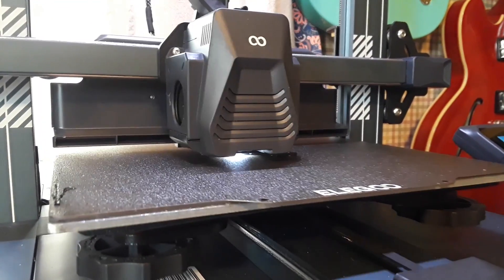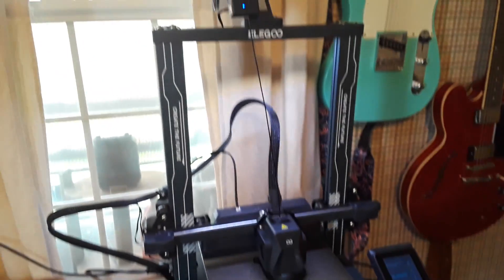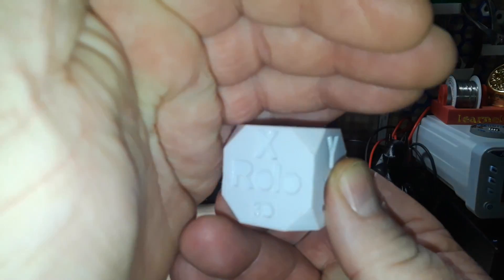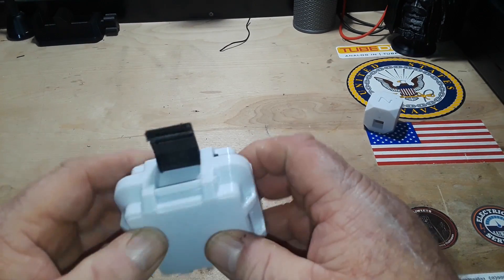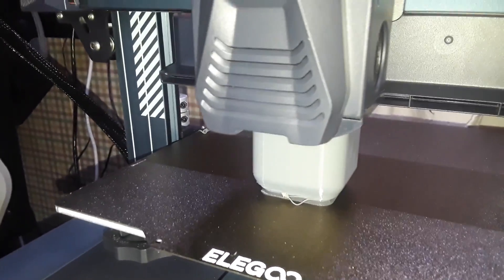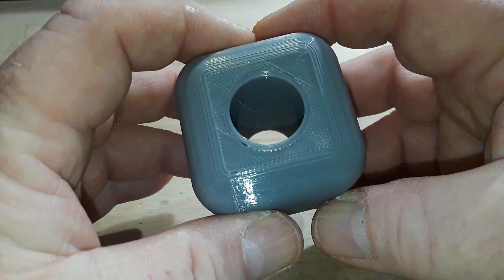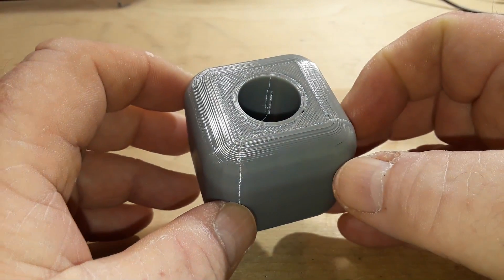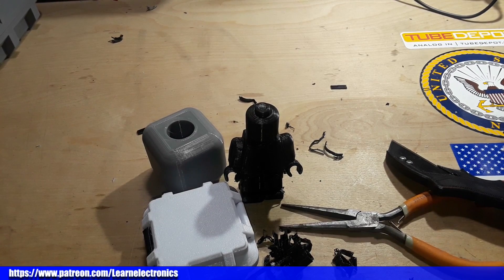Testing Different Materials on the Elegoo Neptune 4 Pro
In this video we test out different (from PLA) materials on the printer and see how it does. I used only the stock Elegoo Cura slicer settings on PETG, ASA, ABS, and 95A TPU. The Neptune 4 Pro handled them all with ease.